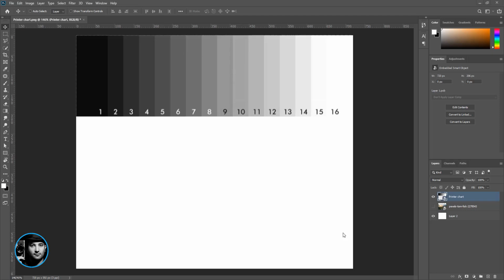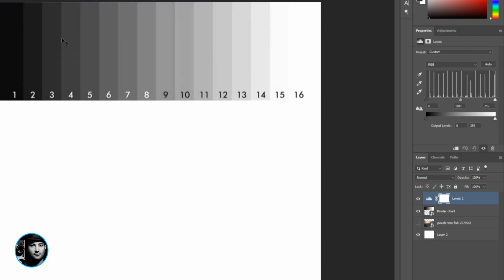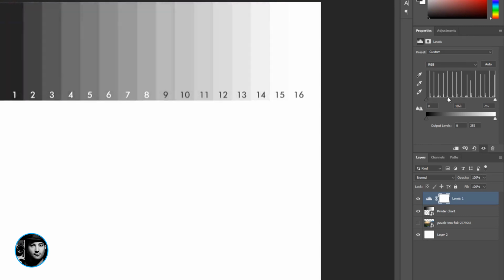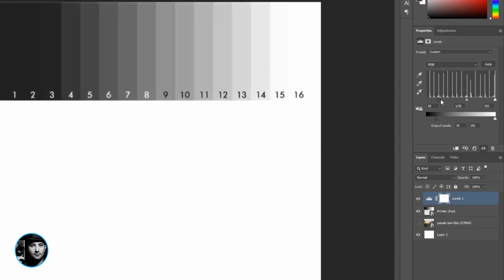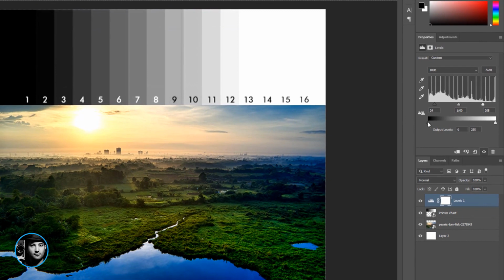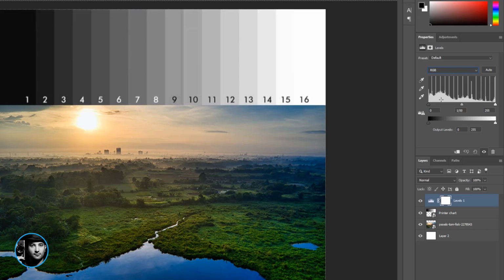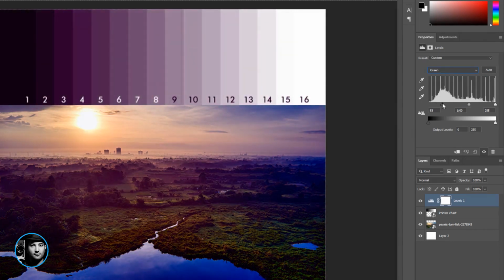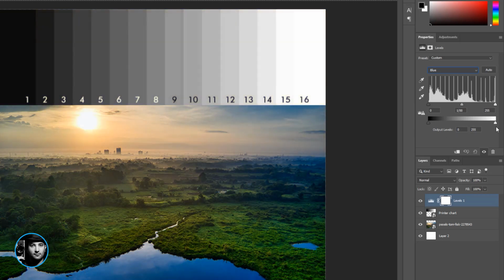How to Use Level in Photoshop – 30 Days Challenge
1 Month Free Access to Skillshare Videos:
Enjoy Your 1 Month Free Access :)

In this Lesson we learn How to Use Level in Photoshop
we use the Levels adjustment to correct the tonal range and color balance of an image by adjusting intensity levels of image shadows, midtones, and highlights. ... You can save Levels settings as a preset, then apply them to other images.

Learn Photoshop in 30 Days Challenge, 10 min Video and 10 min Practice I will Post one Vide Every Day, After each lesson download the Photos and do some practice only for 10 to 20 min BUT Everyday.